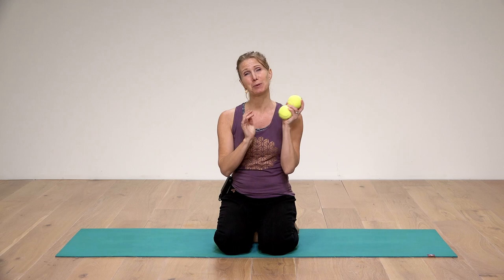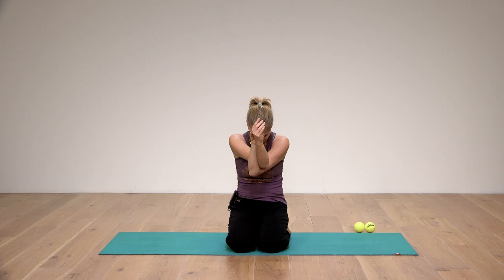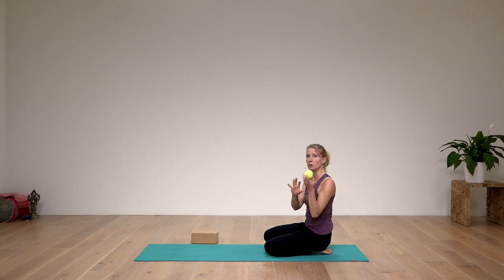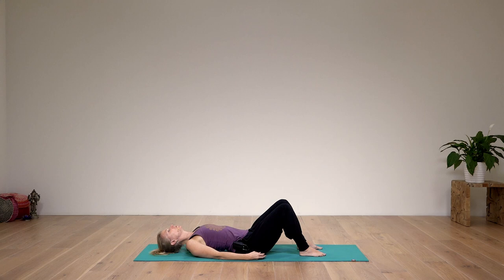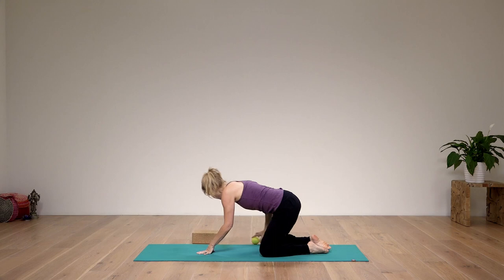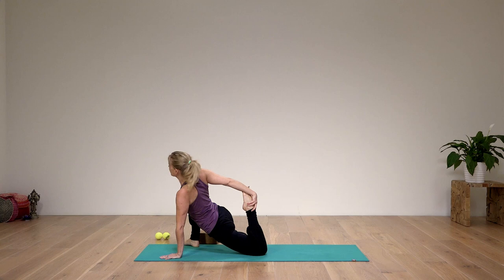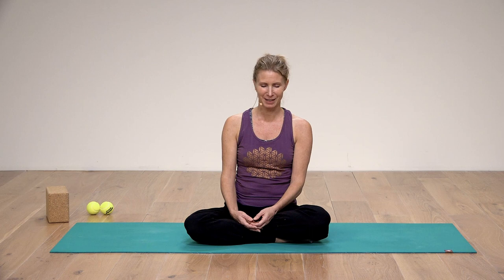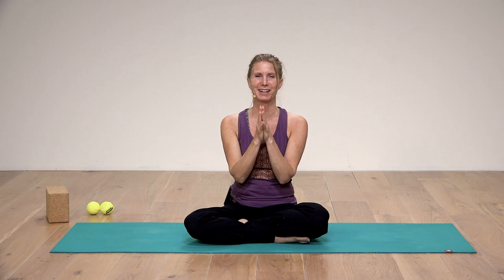40 minute yoga class to relax your shoulders and neck with Esther Ekhart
for lots more yoga for your shoulders and neck
A lovely 40 min sequence that will help to relieve tension in your shoulders and neck that many of us carry due to long days in front of our computers and devices.
Also included is a short self massage with 2 tennis balls after a proper warm up of the upper body. If you don't have 2 tennis balls you can just skip over this part, and follow the rest of the class. Super worth it! You'll feel so much more free in body and mind after. Enjoy!